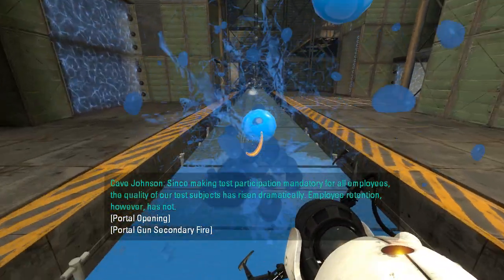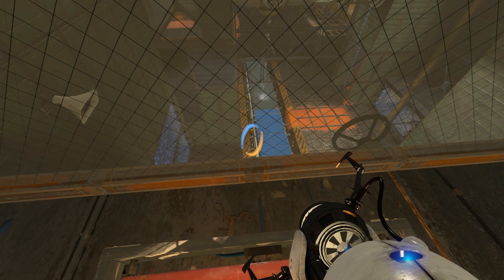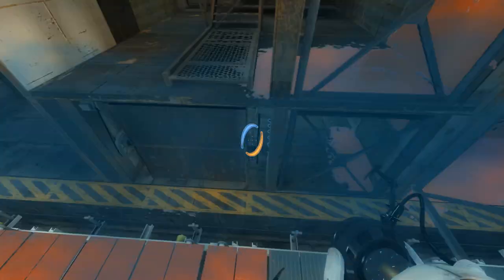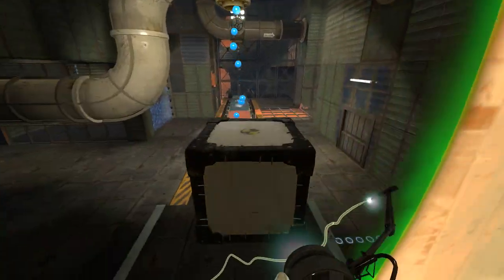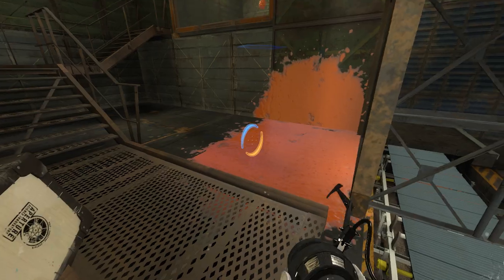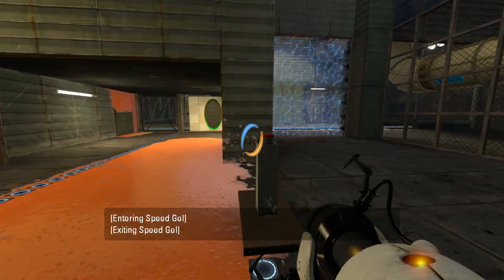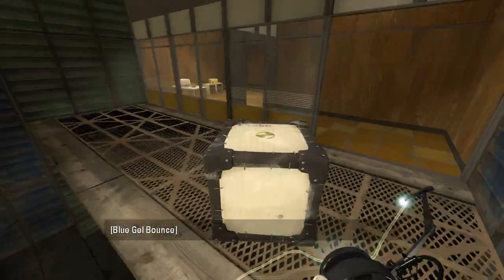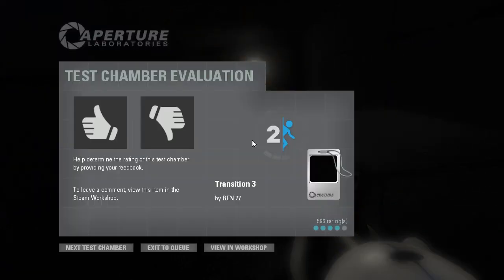Portal 2 PeTI - "Transition 3" by BEN 77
Blind playthrough. Optional regular cube quest completed!